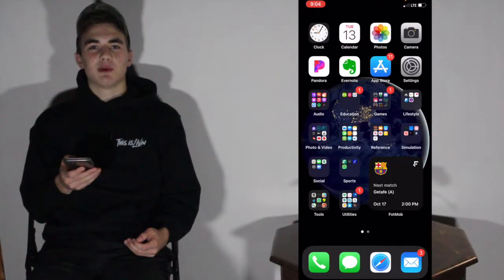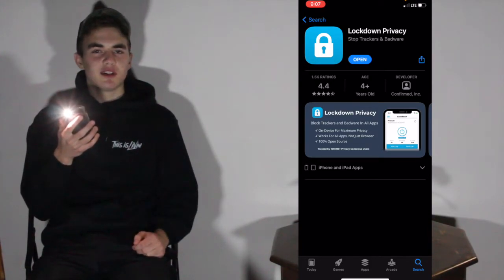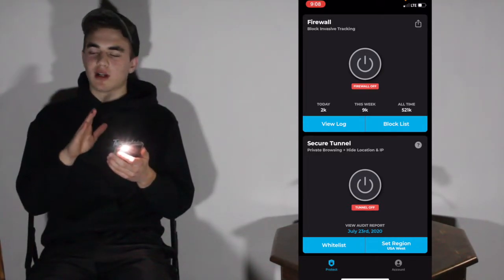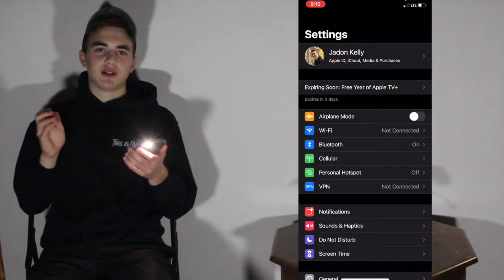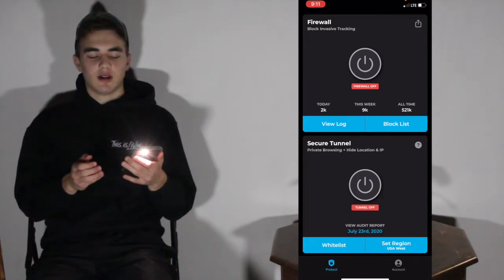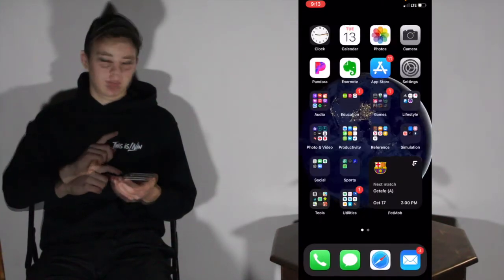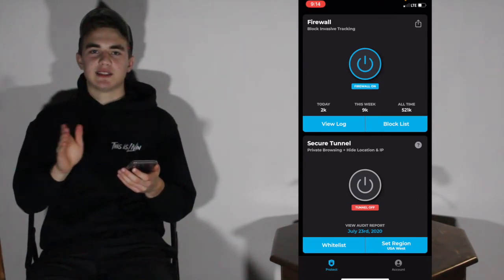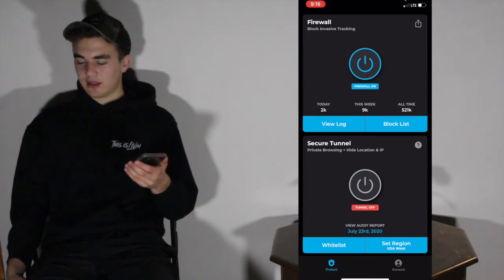How to Block Ads in Apps on iOS – Lockdown Privacy App Review (New Update)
Learn how to block ads in most apps on iOS for FREE! This works in Safari, news apps, games, and more; and this even works on YouTube.com. We will be using the app Lockdown Privacy which can block ads, crypto miners, trackers, click bait, and more.
This is a new version of a video I made which you may have seen before. This one however includes the new updates to the app and should be better made than the previous. Here's the link to the old video
Last, but not least – Thank you so much for your continued support! I thought I would remake the video that really made the channel start to really grow, and I hope you enjoy it!

If you liked this video, or thought it was helpful – you can donate to me